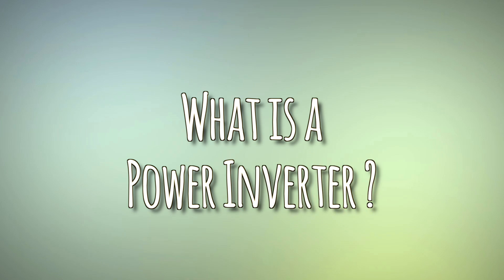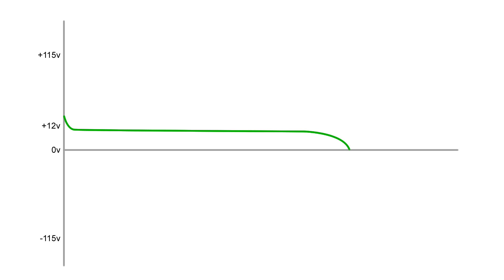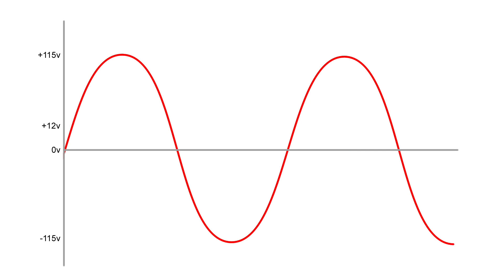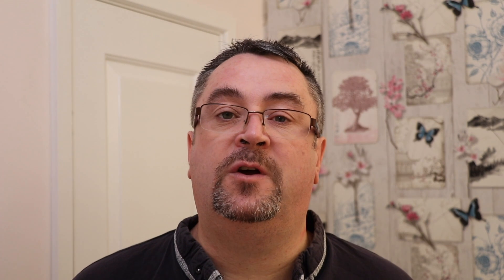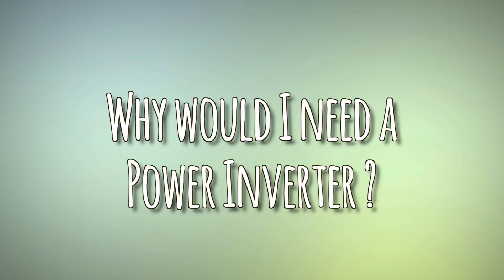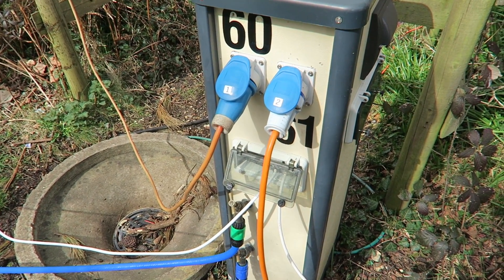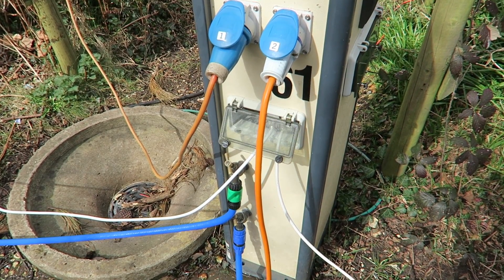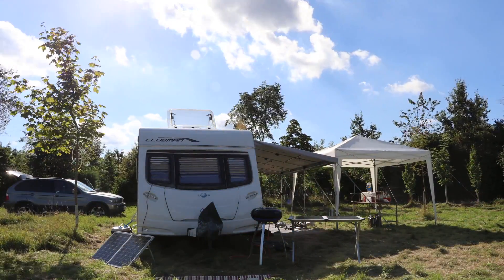Power Inverters in caravans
In this video, I discuss power inverters and give a broad overview of what they are and how they work.

Our Modified Sine Wave Inverter :

A Pure Sine Wave inverter :